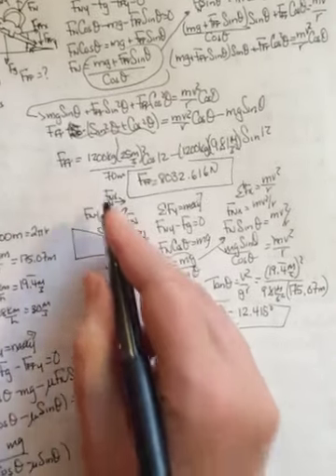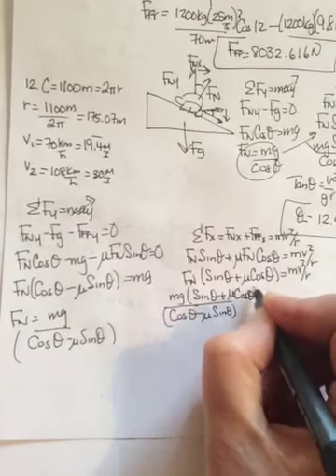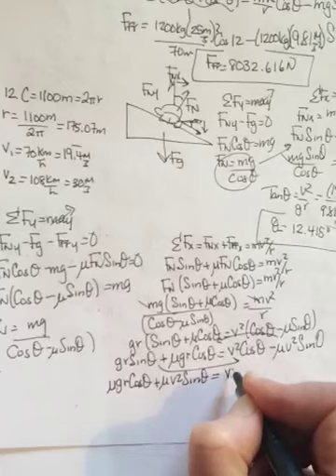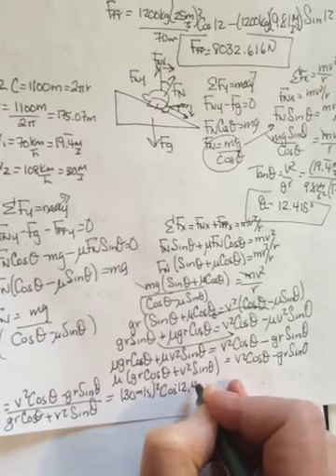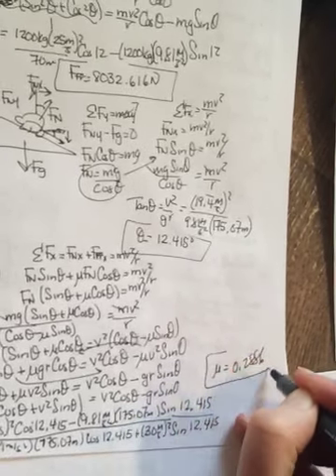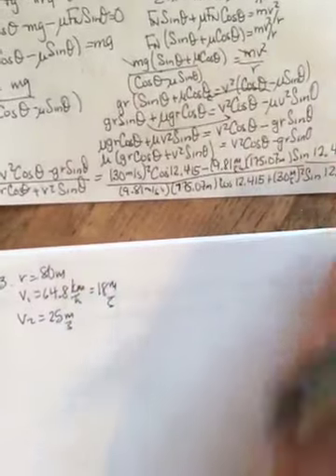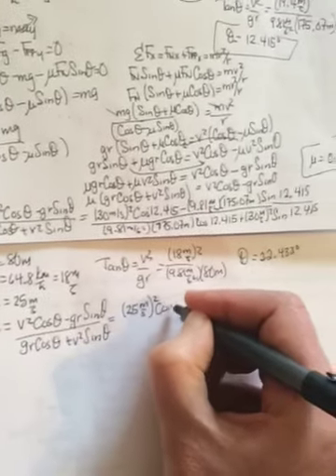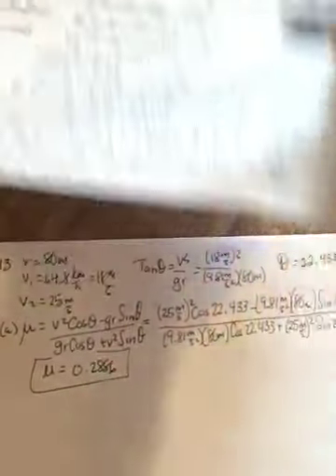Physics 12 Circular Motion Questions Sheet # 12b & 13a